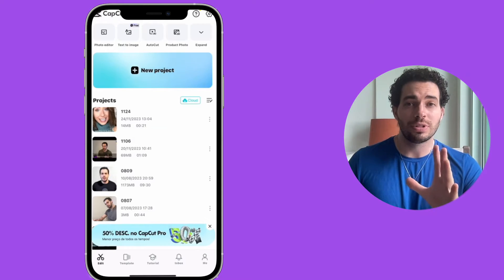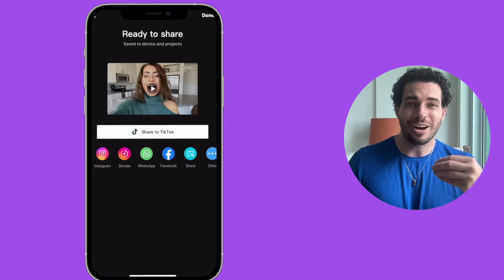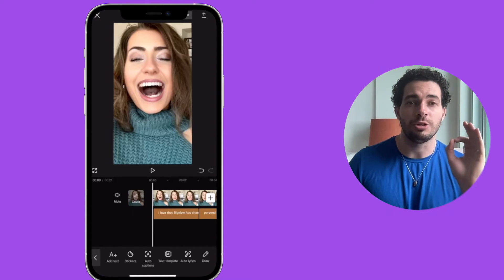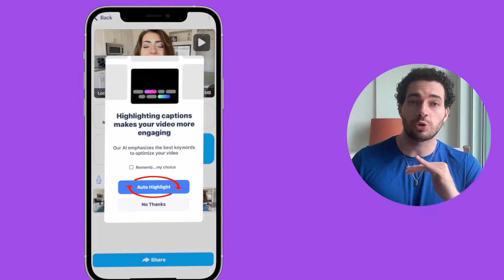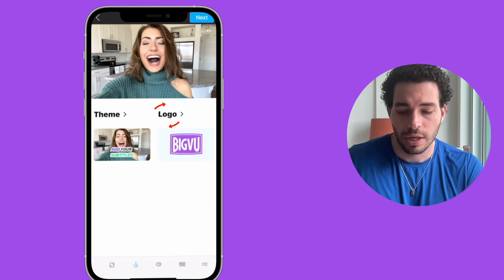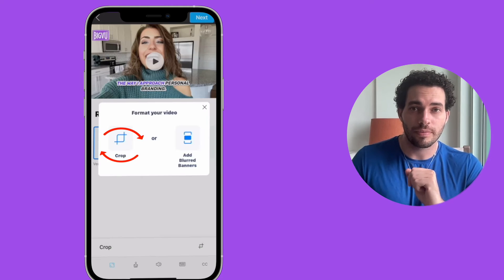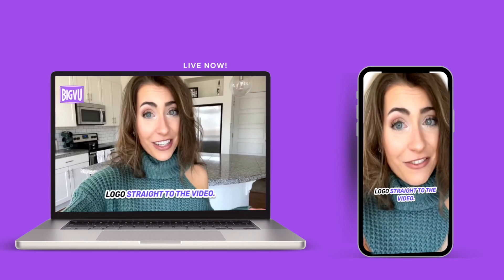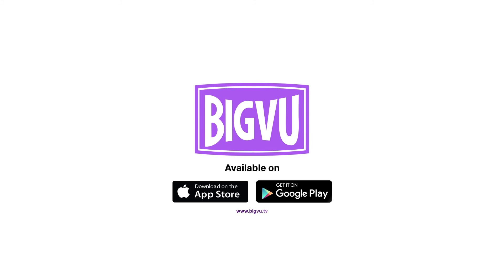How to Create Stunning YouTube Videos Easily: CapCut vs. BIGVU | Ultimate Editing Showdown!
Struggling with video quality and editing on YouTube? Watch this comprehensive comparison of CapCut and BIGVU!

Discover the best apps for creating high-quality content, whether it's YouTube shorts or long-form videos. Learn step-by-step editing techniques for both apps, including adding automatic captions, adjusting resolutions, and optimizing for YouTube Shorts.

Plus, find out how BIGVU revolutionizes personal branding with its all-in-one features, AI-driven script creation, and seamless social sharing capabilities. Choose your editing champion and elevate your YouTube game today! 🚀